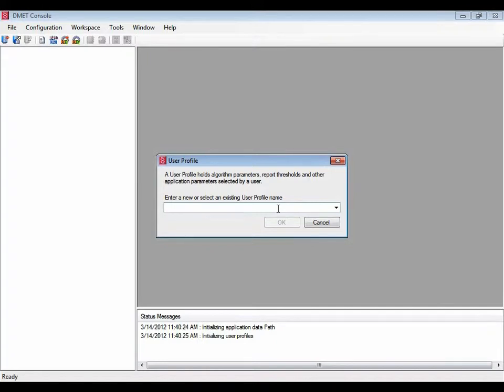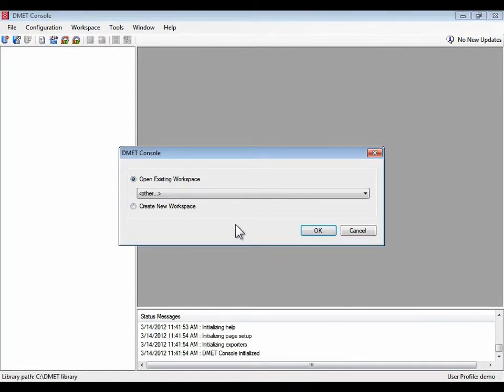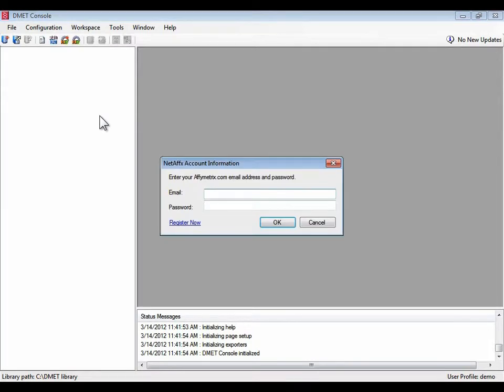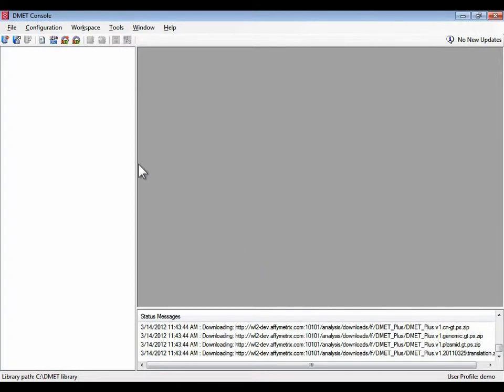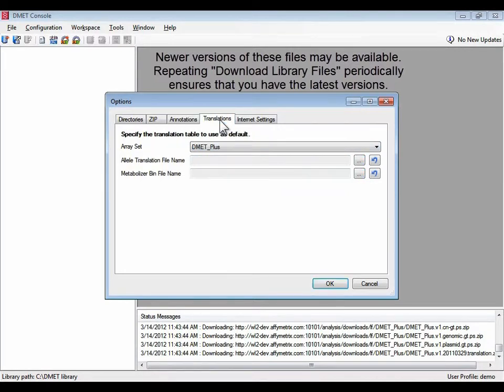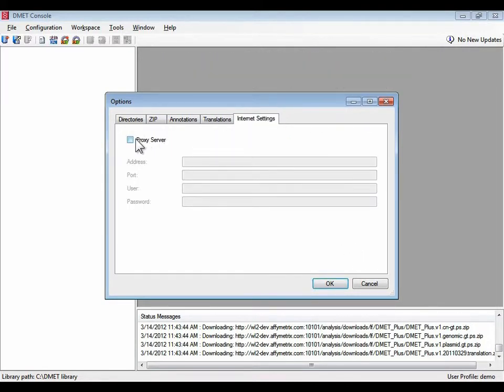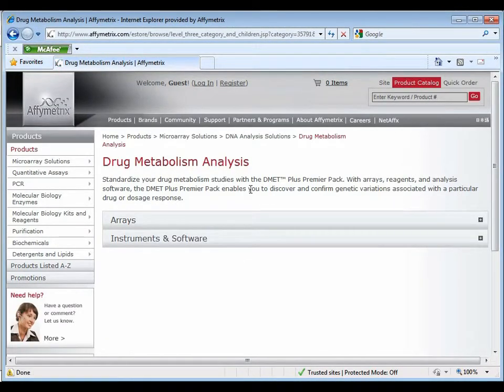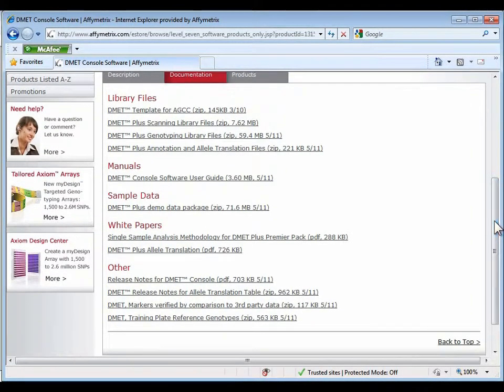DMET Console Training - Launching DMET Console and configuring settings for first use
This section describes how to launch DMET Console and set it up to start processing data.